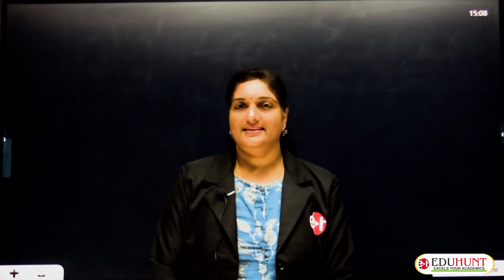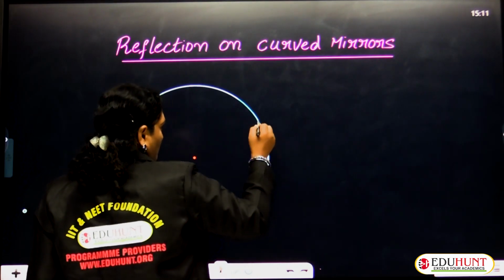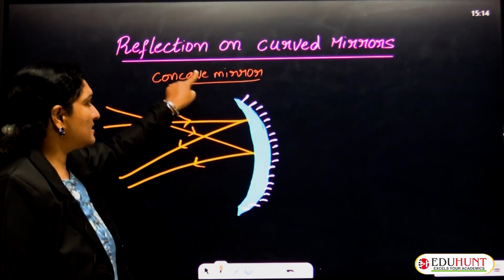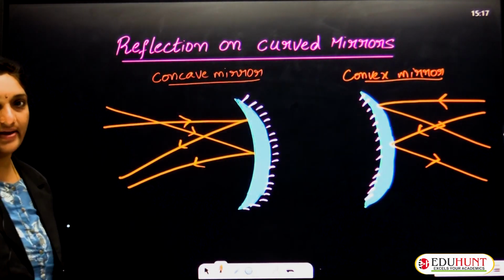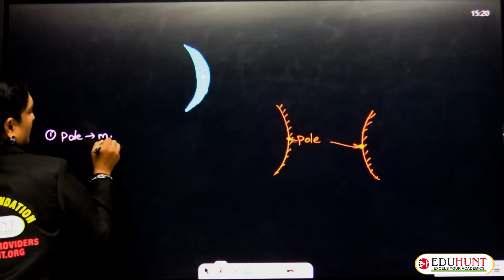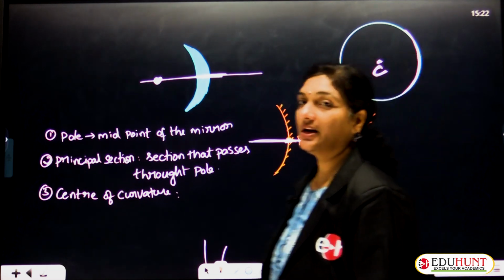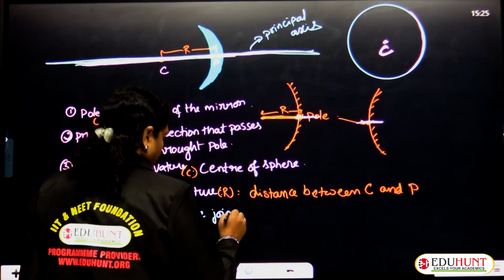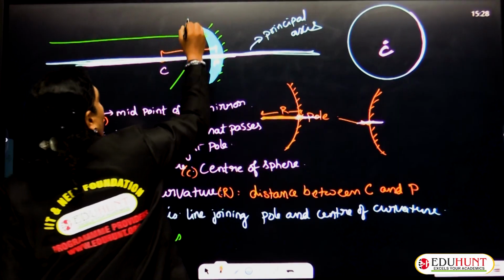19 REFELECTION ON CURVED MIRRORS CONCEPT 5